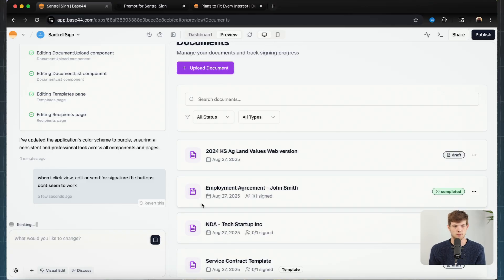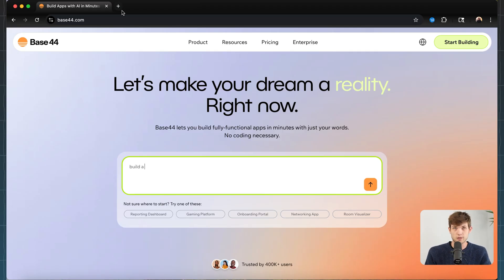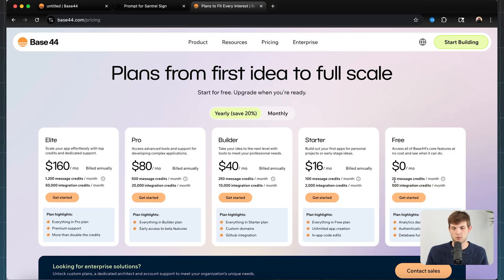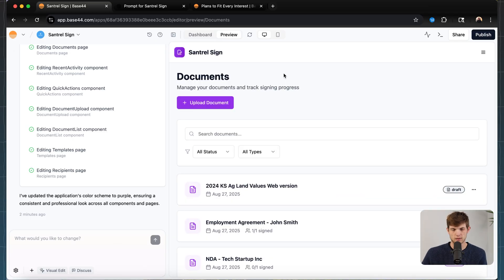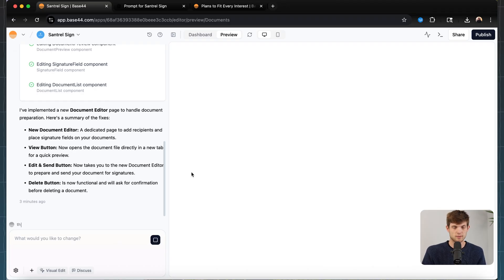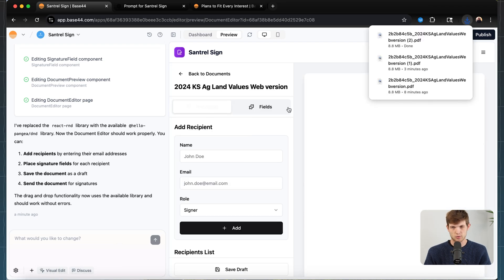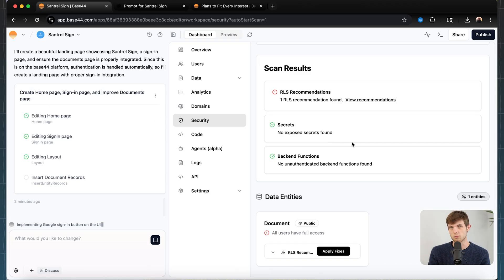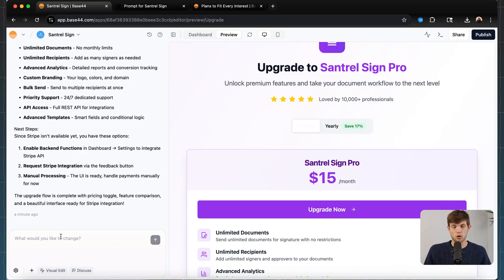How To Use Base44 - No Code AI App Builder Tutorial (2025)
In this video, Nate shows you how to use Base44 to build custom web apps and websites using AI - no coding experience required